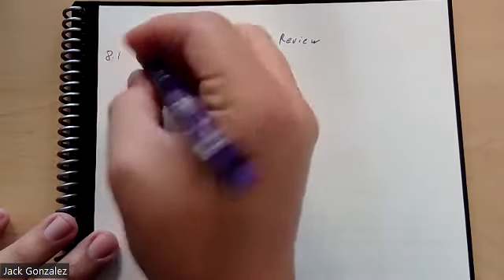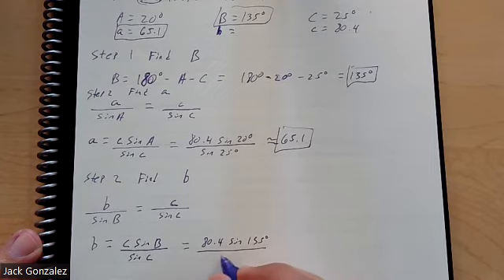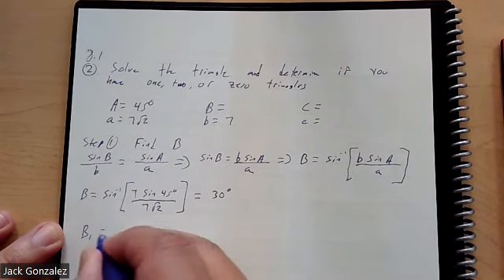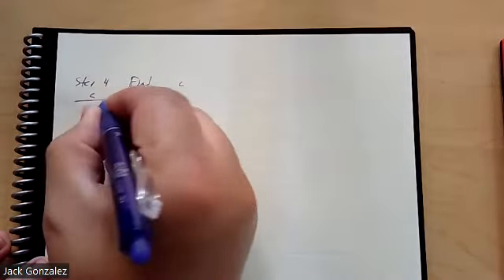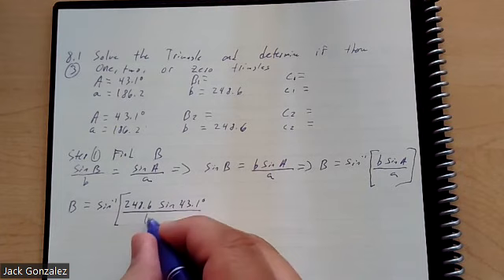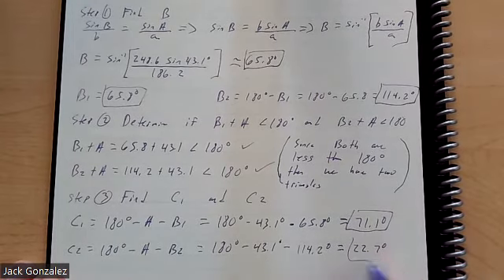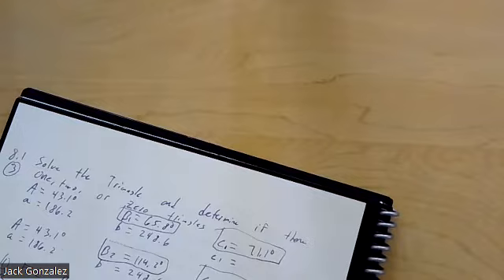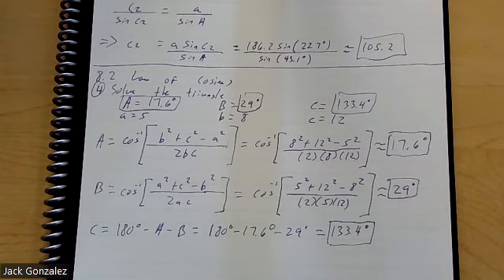MT 1411 Exam 3 Review pt1